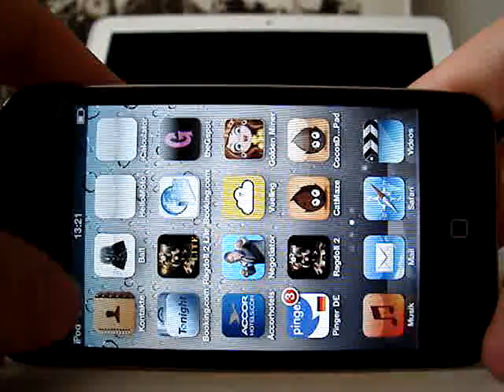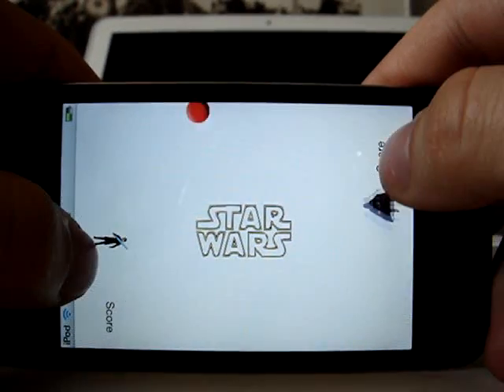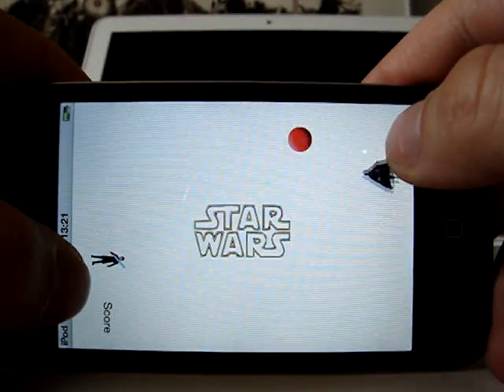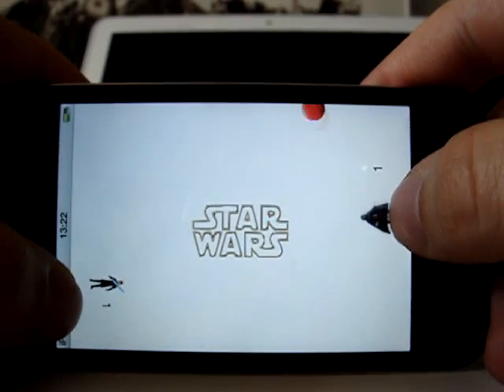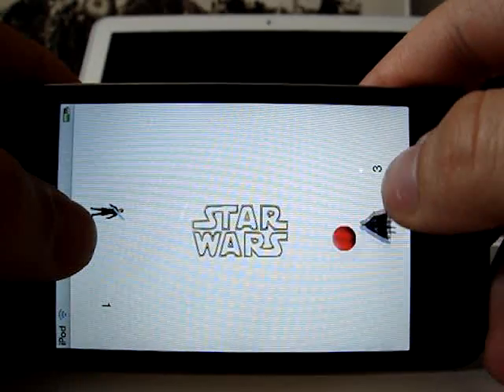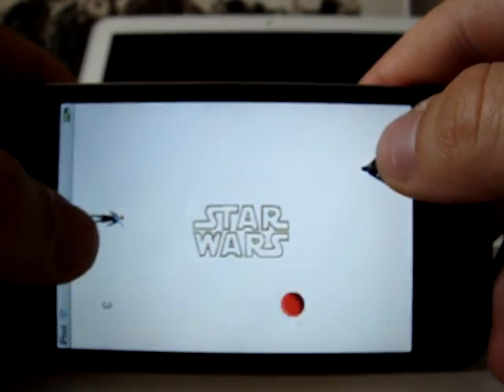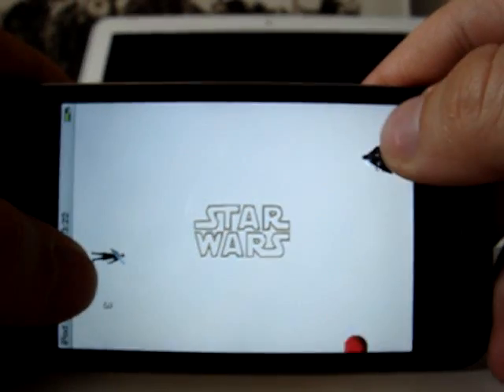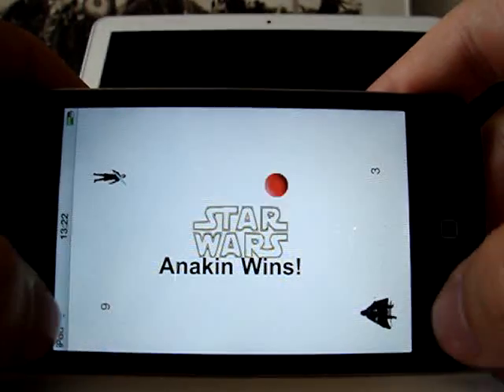How to create a basic multiplayer game for iOS with star wars theme